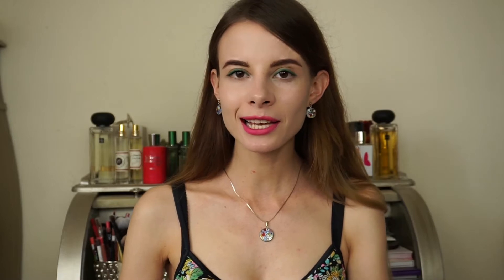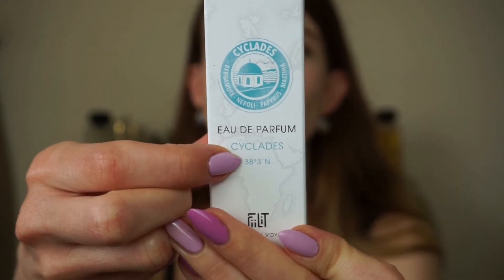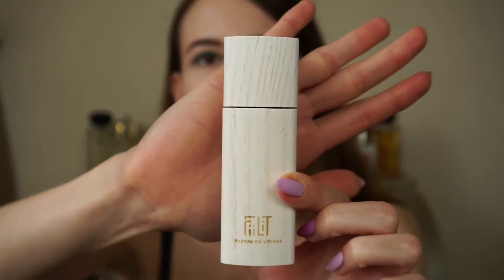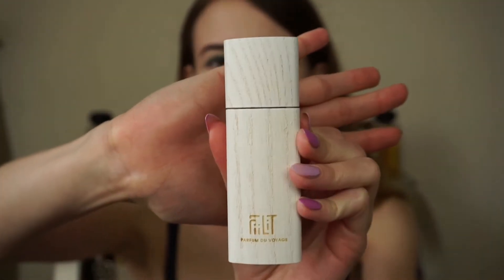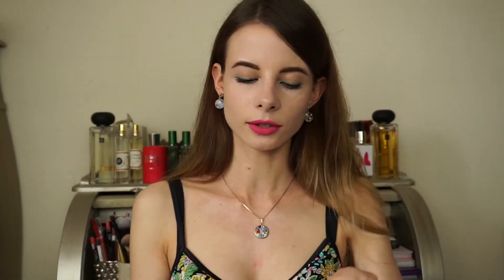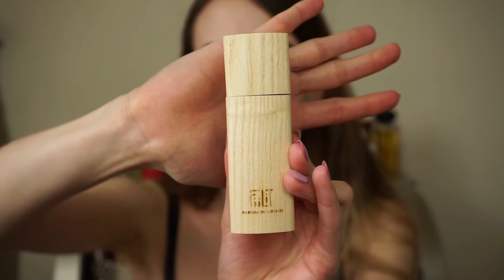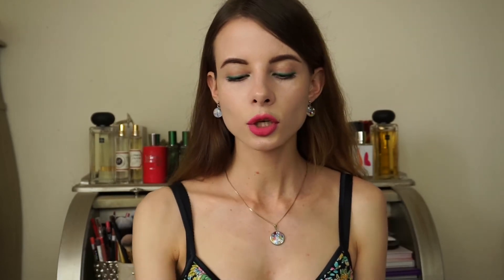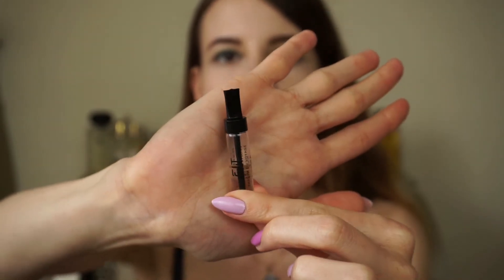FIILIT PARFUM DU VOYAGE: NATURAL PERFUMES REVIEW | Tommelise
Hello everybody! Watch in HD!!!

In this video I review fragrances from amazing niche French niche perfume house- FIILIT. This brand composes travel size perfumes that you can carry with you wherever you go. All perfumes are refiillable. Each fragrance is a travel book and portrays specific country, it's traditions and cultures. GET A SAMPLE PACK!:) Perfumes are amazing

CYCLADES ISLANDS: Fresh, clear, full-bodied, fusing

Top notes : Bergamot, Petit-Grain
Heart notes : Cashmeran, Rose, Mastiha
Base notes : Ambroxan, Myrrh, Patchouli, Violet

BALI: Solar, colourful, floral, bewitching

Top notes : Bergamot, Lime, Elemi, Baie Rose
Heart notes : Jasmine, Frangipani flower, Ylang Ylang
Base notes : Incense, Benzoin, Patchouli, Cumin, Vanilla, Sandalwood, Tonka bean

CUBA: Vibrant, sparkling, woody, smoky

Top notes : Bergamot, Lemon, Grapefruit, Blue ginger
Heart notes : Water jasmine, Cardamom
Base notes : Papyrus, Amber wood, Vetiver, Piri-Piri, Tobacco, Rum

xoxo Yana